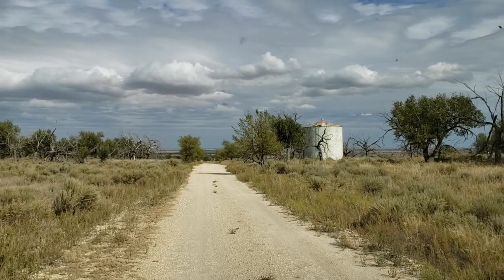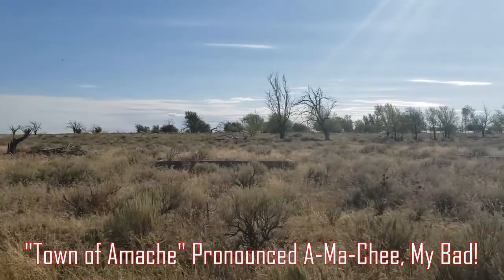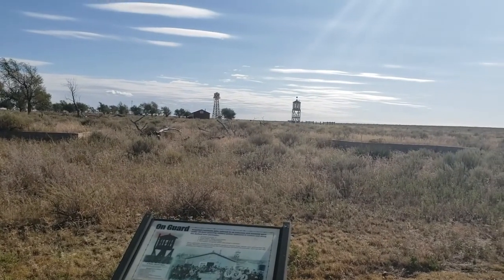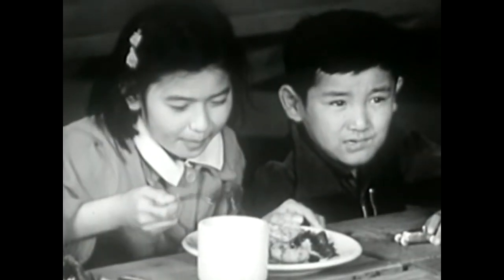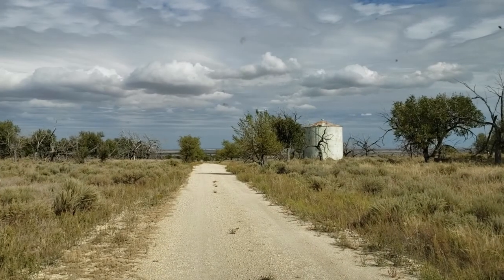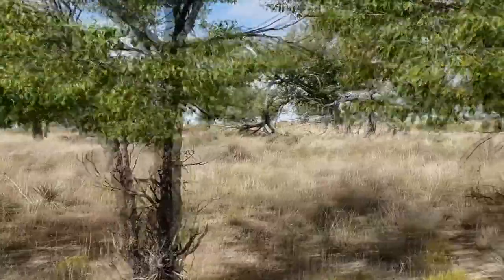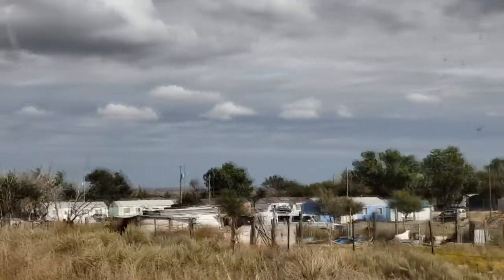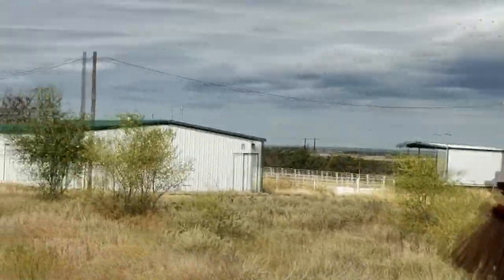Japanese Held In Interment Camp In Colorado? Amache Interment Camp A Colorado Secret.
Japanese Held In Interment Camp In Colorado? Amache Interment Camp A Colorado Secret! Amache Japanese-American Relocation camp site covered 10,000 acres, was used for residential, community and administrative buildings, and agricultural projects for the more than 7,300 Japanese- Americans that were relocated here during WWII.

Following the Japanese attack on Pearl Harbor on Dec. 7, 1941, President Franklin D. Roosevelt authorized the forced relocation of Japanese Americans living on the West Coast.Over the spring of 1942, some 120,000 Japanese Americans were “evacuated” and placed into temporary “assembly centers” before being transferred to more permanent and isolated “relocation centers” like Granada.

Granada opened Aug. 27, 1942, and reached a peak population of 7,318 by Feb. 1943. And in fact became the 10th largest city in the state of Colorado.

*This description contain links to everything I use to make my videos.  As an affiliate associate, I benefit from qualifying purchases, however it costs "you" nothing extra to use them and will help me to grow and strive to produce the best videos I can. Thanks you for your support and I greatly appreciated the help.

MY EQUIPMENT:

Nikon D5300 DSLR Camera w/kit Lens AF-P DX NIKKOR 18-55mm f/3.5-5.6G VR Lens (Black)

DJI Mavic Pro Collapsible Quadcopter Starters Backpack Bundle

Movo VXR5000 HD Condenser Prosumer Video Microphone

Handheld Camera Stabilizer Video Steadicam Gimbal For DSLR Camera

236''/6m BOYA BY-DM1 Lavalier Microphone Lapel Clip-on Mic

Sony ICD-PX470 Stereo Digital Voice Recorder with Built-in USB Voice Recorder w/ 16GB Class 10 Micro SDHC

Schwinn Sanctuary Cruiser Bicycle

  MAVIC PRO DRONES:

- DJI Mavic 2 Pro
- DJI Mavic Pro Fly More Combo
- DJI Mavic Air
- DJI Tello

- Best Drone Backpack

Telephoto lens for Phones